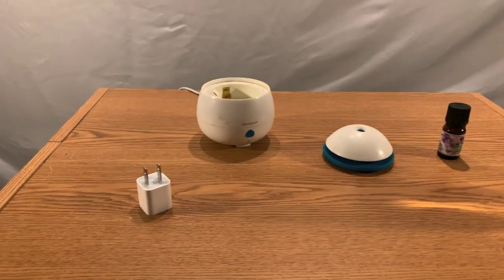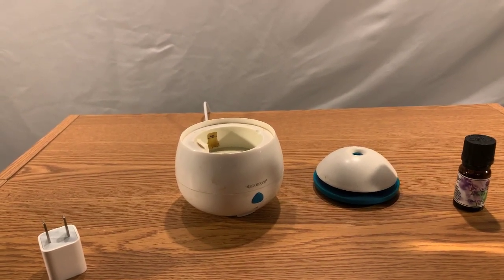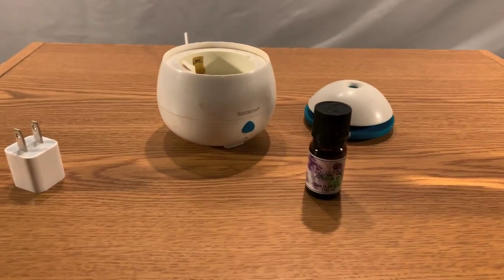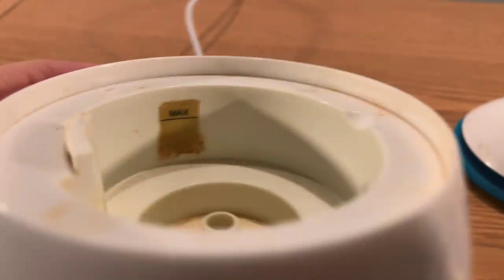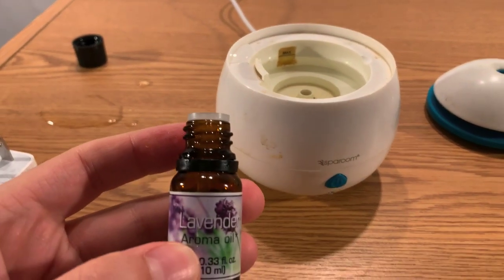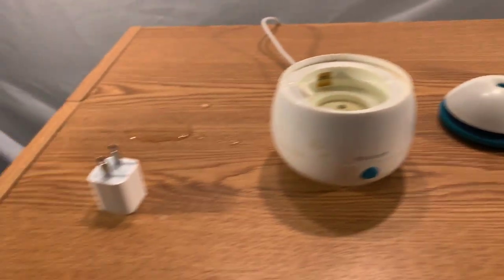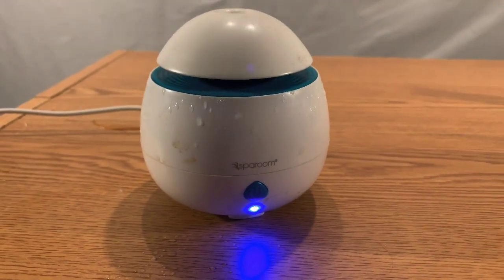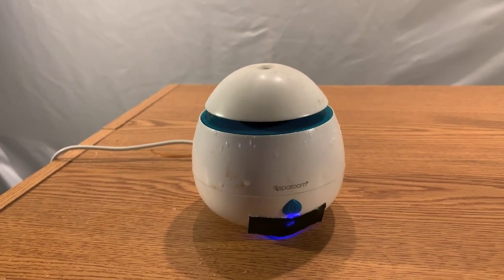Essential Oil Diffuser Review and Demonstration 😀 Great Sleep Therapy - Nite Nite Time